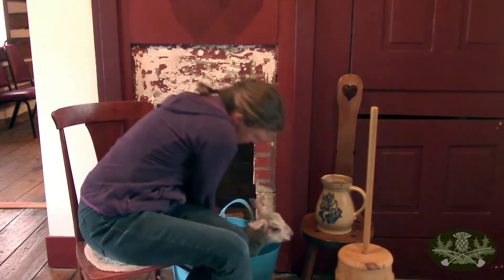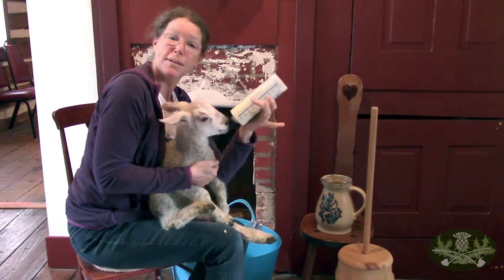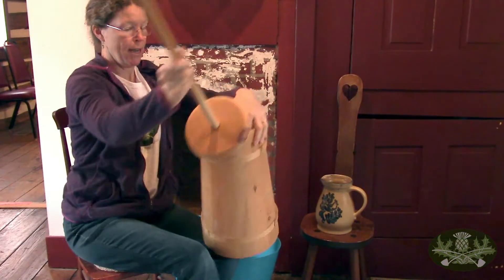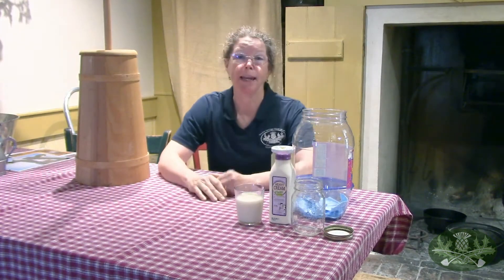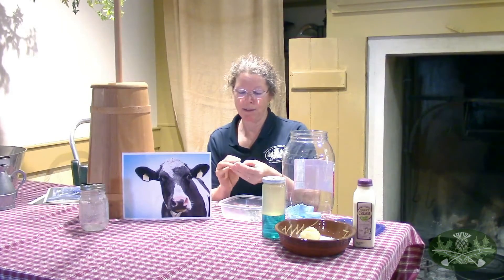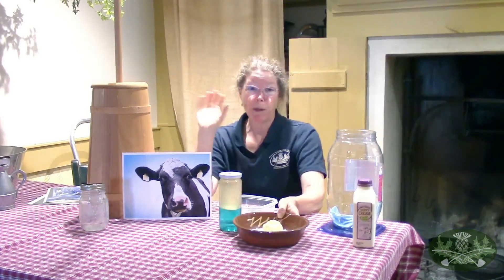History & Science | Butter Churning Science!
Learn the science behind butter and how early homesteaders made it using butter churns! Even learn how you can make it at home with just heavy cream and a mason jar!
Please consider making a donation to support Winters Heritage House Museum so we can continue making these educational videos!

Find us on:
Facebook: Winters Heritage House Museum